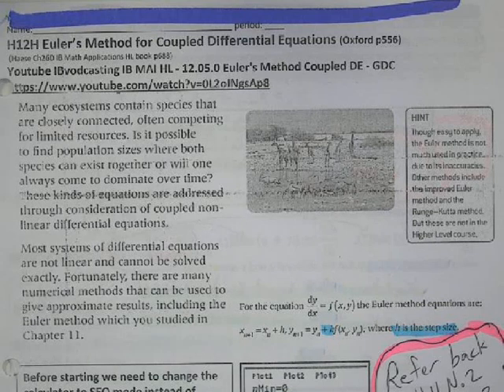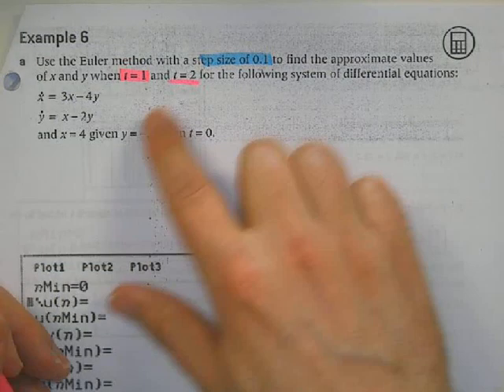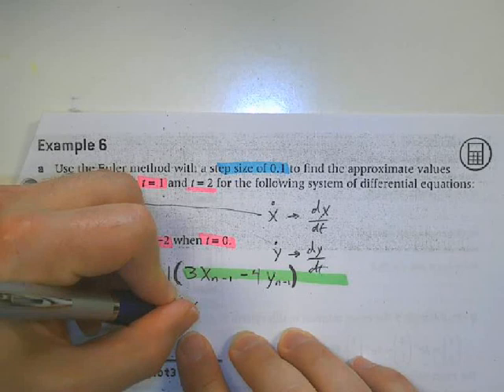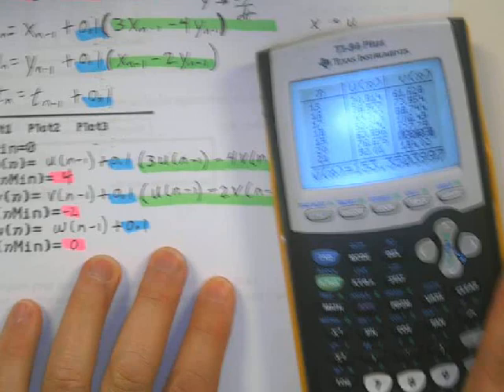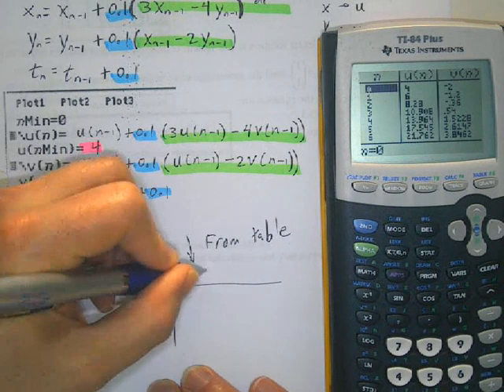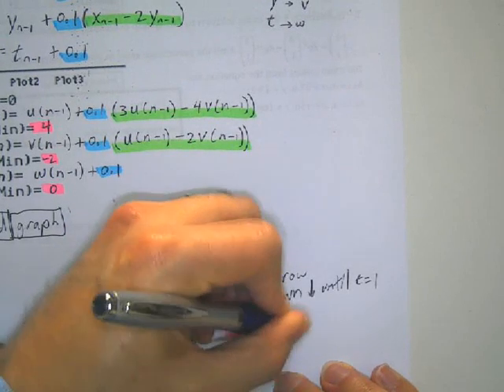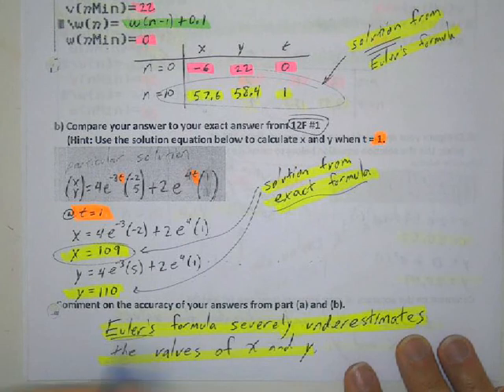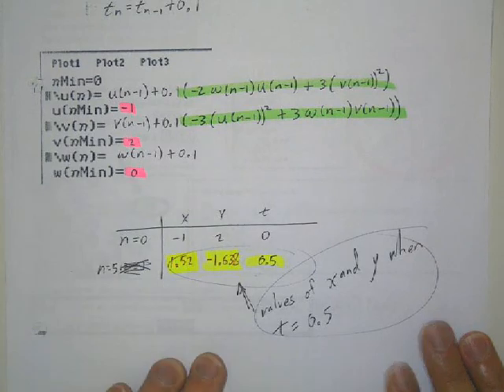H12H Euler's Method, Coupled Differential Equations